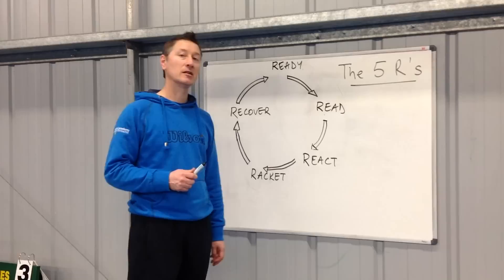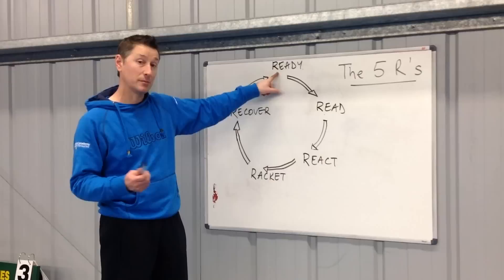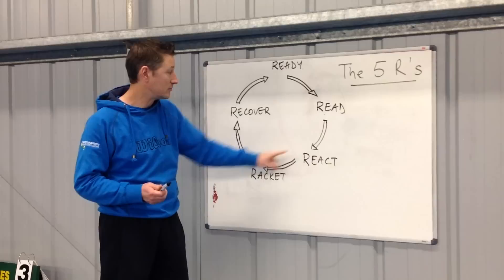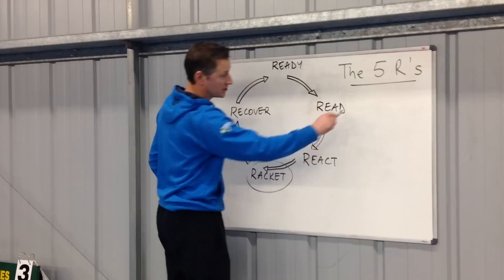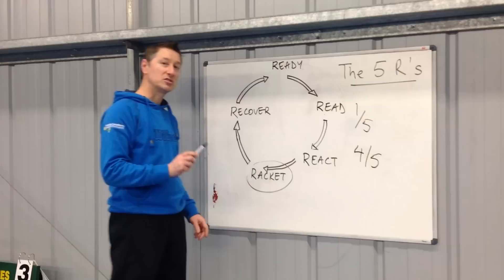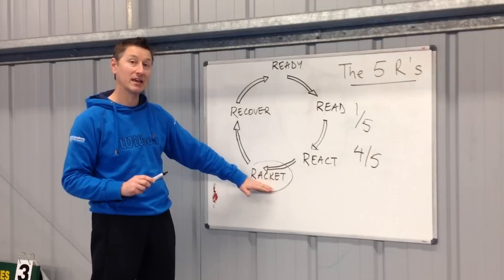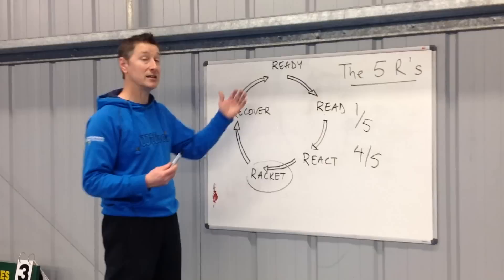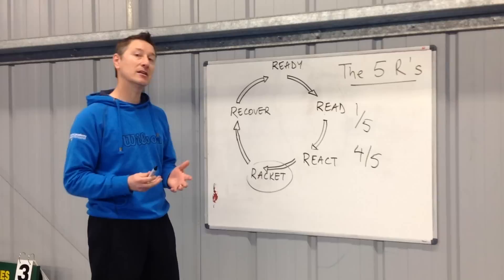The Five Rs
Our inspiration programme aims to inspire you to think about your coaching, by providing simple concepts, ideas and solutions in short videos. This month Director Mark Tennant considers the priorities in your coaching.